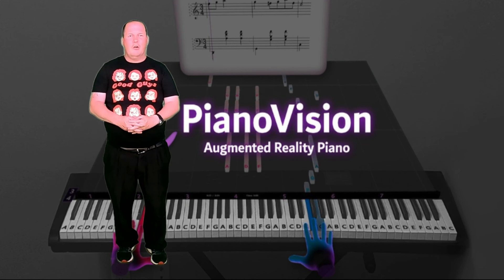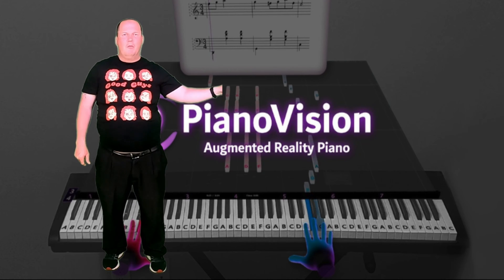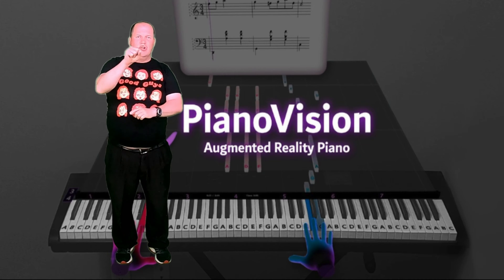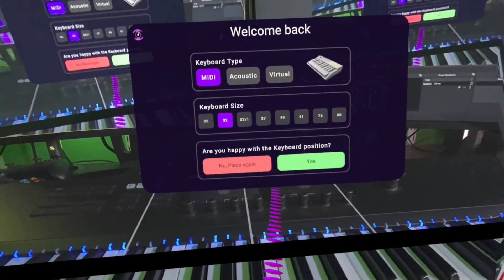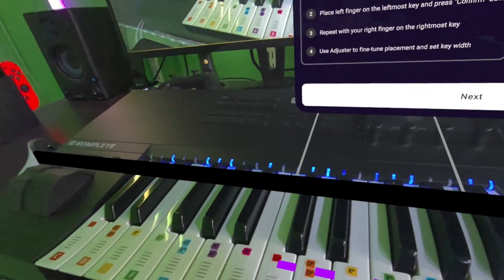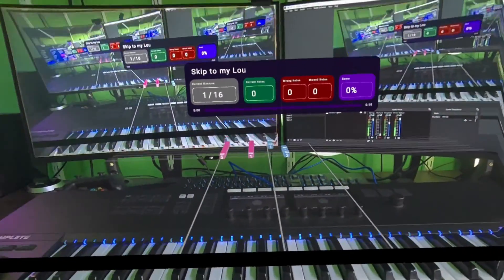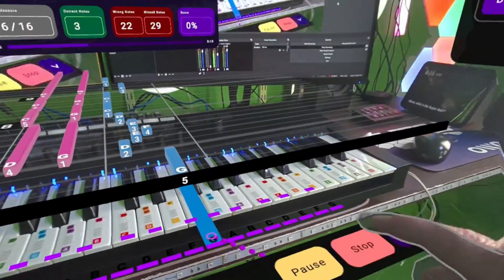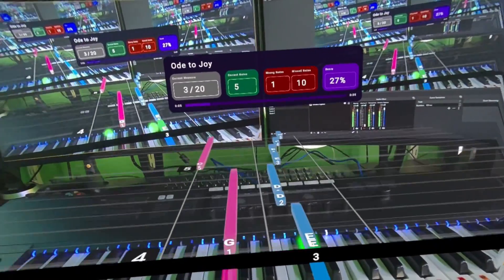Piano Vision Vr Today I Am Setting It Up Right Way To The Quest 3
Today I am playing Piano Vision. On the Oculus Quest 3. I have enjoyed this. This teaches you how to play the piano. With a Midi Keyboard. I am showing how to set this up the right way. I highly recommend this software for all ages.

Intel (R) Core(TM) I7-9700K
CPU @ 3.60GHz
PNY GeForce RTX 4070 TI 2GB XLR8